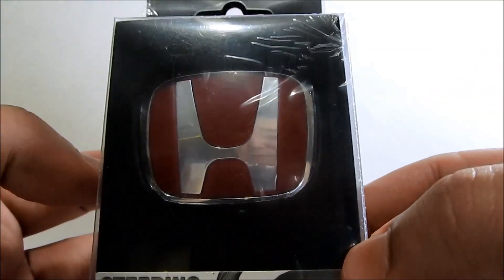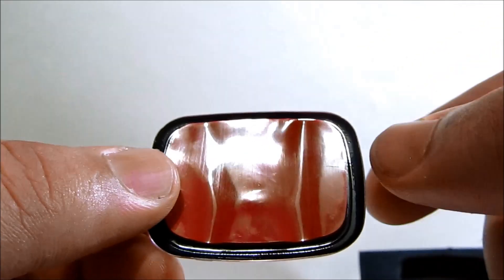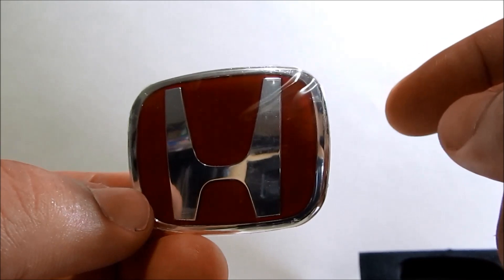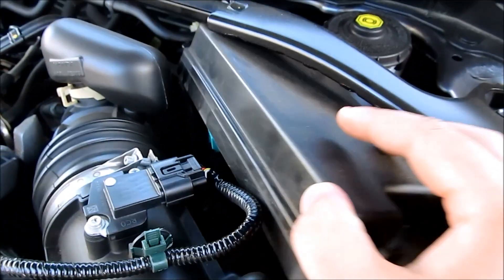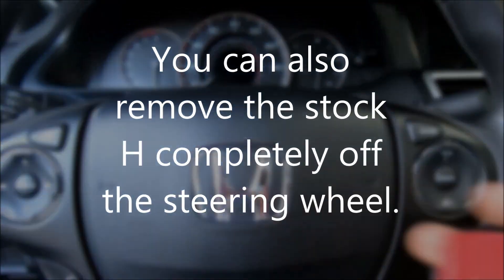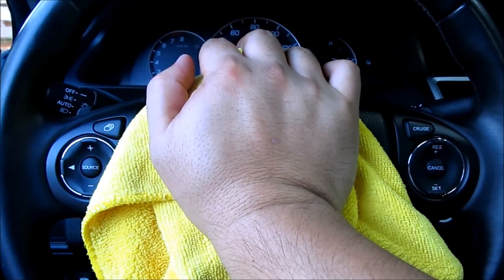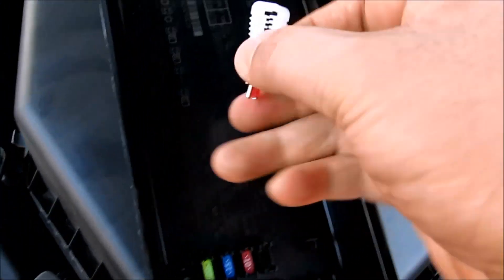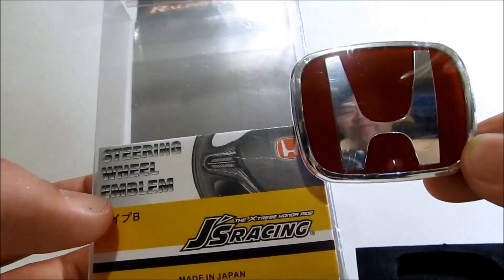J's Racing Red Honda Steering Wheel Emblem Installation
Welcome to another episode of DiyCarModz. I’m Jeff and in this video….

Red steering wheel emblem cover for Honda vehicles.  These comes in 2 different sizes so make sure you purchase the correct size.

To install, you can either remove the stock H emblem completely off the steering wheel or just place this cover over the stock one.